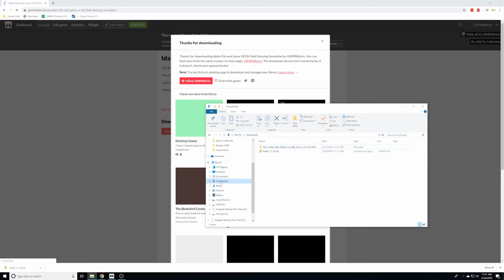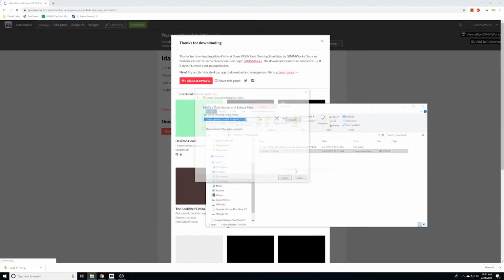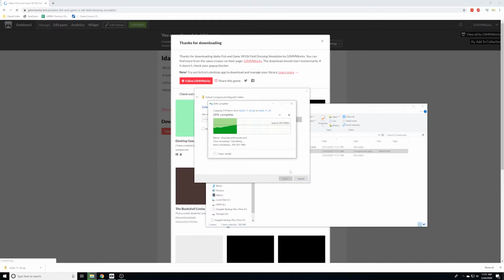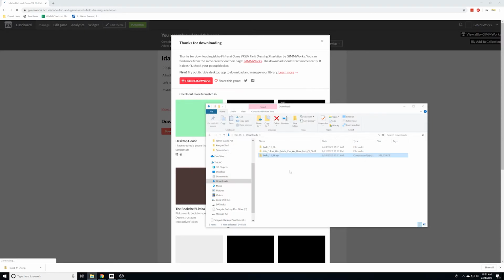Itch.io Tutorial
How to download and run a game from Itch.io